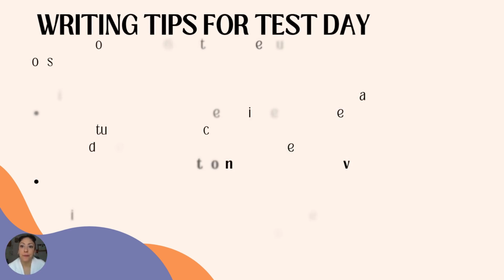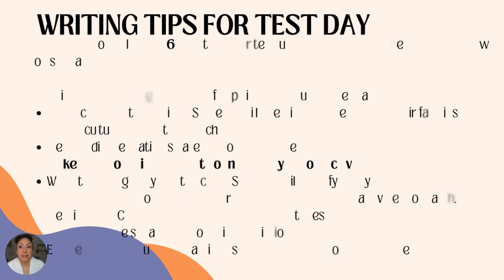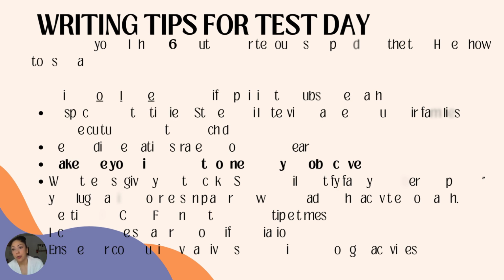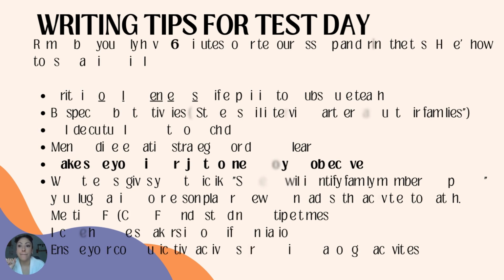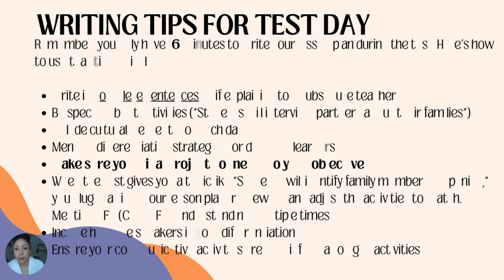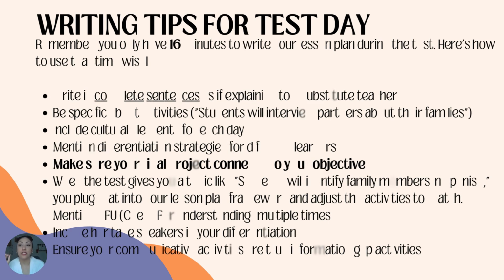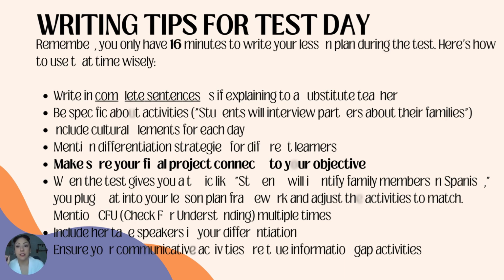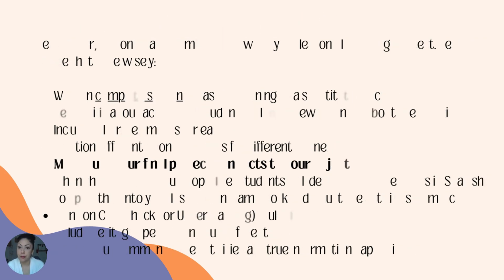Struggling with LOTE Spanish Lesson Plans This Changes EVERYTHING!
LOTE Spanish Teacher Test: Creating Effective Lesson Plans
Are you preparing for your LOTE Spanish Teacher Test? This step-by-step guide breaks down exactly how to create a winning lesson plan in the limited 16-minute timeframe you'll have on test day.
What You'll Learn:

The essential components of an effective Spanish lesson plan
A practical day-by-day structure for 3-day lesson sequences
How to properly include heritage speakers in your planning
Specific approaches for novice, intermediate, and advanced levels
Time management strategies for the 16-minute writing period
Common mistakes to avoid and how to earn maximum points

This video provides a clear template you can adapt to any topic the test might assign. You'll see practical examples using a "Family Unit" theme, complete with vocabulary suggestions, cultural connections, and assessment strategies.
Whether you're just starting your preparation or looking to refine your approach before test day, this comprehensive guide will help you create well-structured, culturally-rich lesson plans that showcase your teaching abilities.
¡Buena suerte en tu examen!

0:00 - 1:00 | Introduction
- Welcome and purpose of the video
- Addressing common questions about lesson plans
- Reminder about the 16-minute time limit on test day

1:00 - 3:30 | The Basic Structure
- Overview of lesson plan template
- Essential components explanation
- Understanding test parameters and requirements

3:30 - 7:00 | Day-by-Day Breakdown
- Day 1: Introduction techniques and activities
- Day 2: Deeper learning strategies
- Day 3: Final projects and assessment
- Family unit example throughout

7:00 - 8:15 | Heritage Speaker Inclusion
- Importance of including heritage speakers
- Practical examples for differentiation
- Evaluator expectations

 8:15 - 9:30 | Examples for Different Levels
- Novice level strategies and expectations
- Intermediate level approaches
- Advanced level requirements

 9:30 - 10:15 | Writing Tips for Test Day
- Time management for the 16-minute limit
- Specific writing strategies
- Adapting frameworks to different topics

10:15 - 10:45 | Common Mistakes to Avoid
- Frequent errors made by test-takers
- Tips for maximizing your score

 10:45 - 11:15 | Practice Exercise
- Sample prompt walkthrough
- Key elements to consider in your response

 11:15 - 11:36 | Conclusion
- Final tips and encouragement
- Invitation to access more resources